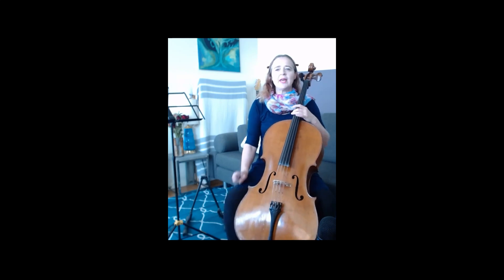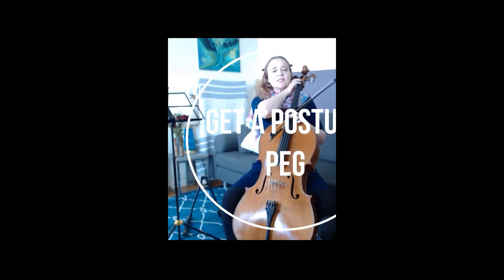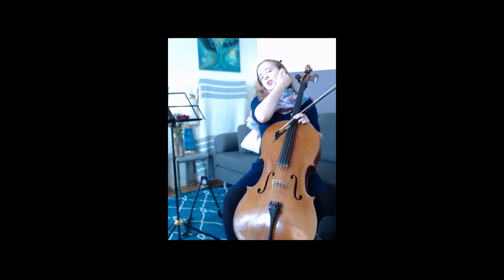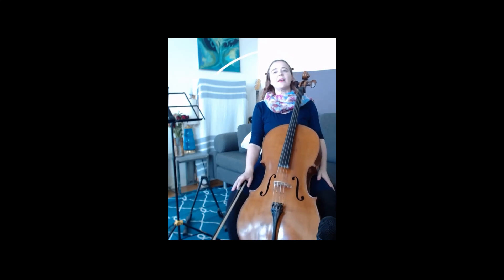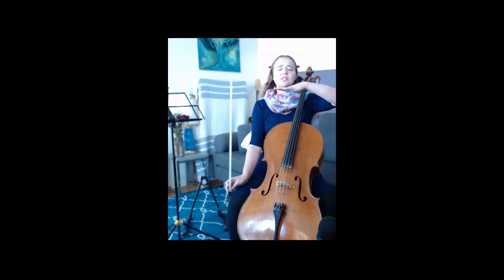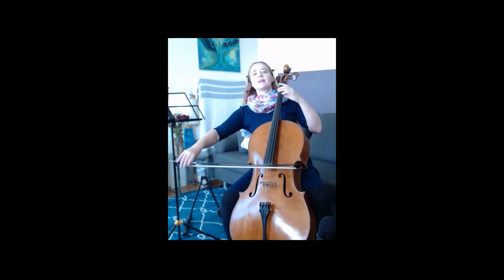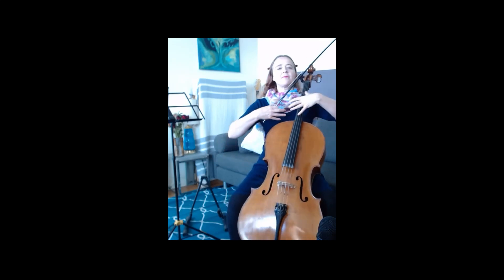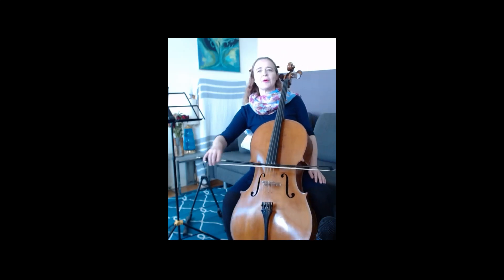The BEST Cello Posture Tips Part 6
Hey Cello Players!

In this workshop, you will discover 3 Powerful  Mind & Body Methods  to  help you...

➡️Play  with Total Confidence,
➡️Practice with Consistent Motivation
➡️Perform with Creativity and Musical Expression

🎻Your cello coach,

Mea

On this channel you can find  everything you need to know about  how to play the cello .  You will learn how to play better on the cello  using mind and body techniques that will help you play faster , play with better tone, play with better intonation, how to play in a cello ensemble, how to play your favourite music on the cello , how to warm-up on the cello, what scales to play on the cello,  what cello lessons to watch and the best tutorials on cello playing.  You will also learn to improvise on the cello, play your own music on the cello, learn ways to play  the cello as an adult and advise for adult cello players.  You will learn to play with more expression on the cello and with better dynamics.  You will learn about how to play songs like “The Swan”  and other popular cello songs. You will also learn how to play like your cello heroes such as Yo Yo Ma, Rostropovich , Pablo Casals or the 2 Cellos.  If you are a Hauser fan. I can teach you how to play like Hauser!   You will also learn about the different kinds of music you can play on the cello like classical music or rock, folk, pop  jazz and metal cello.  You will find free workshops  and training for cellists on different topics and you can listen to my online cello students play cello music.  You will learn about pizzicato on the cello, slurs on the cello, different kinds of bowing like hooked bowing and spicatto.  You can learn how to prepare for a cello performance and how to deal with performance anxiety.